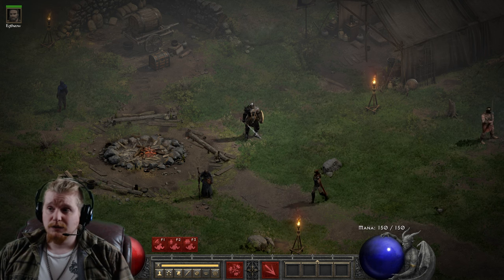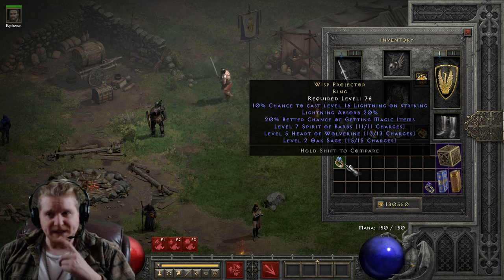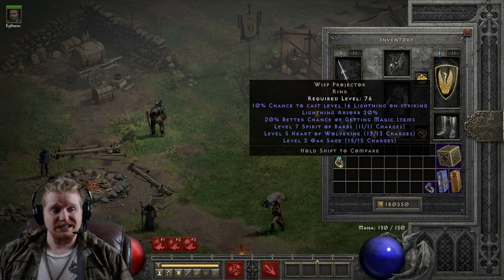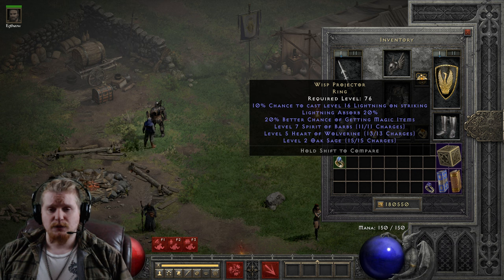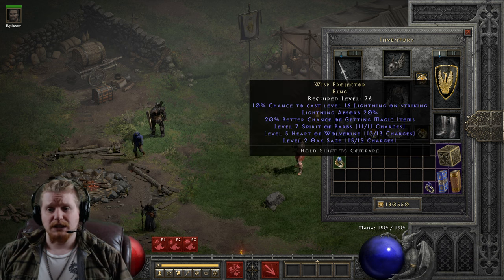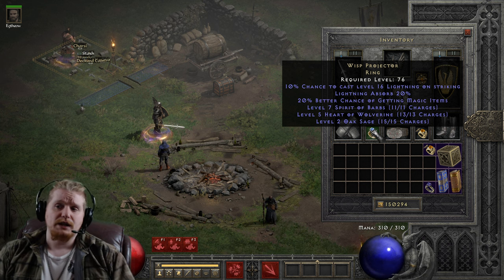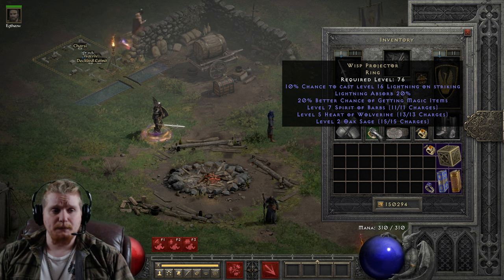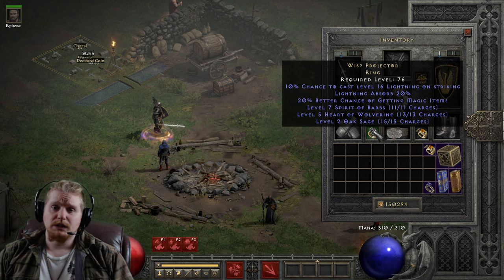D2R Unique Items - Wisp Projector (Ring)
Hello Guys and Gals Today I am going to go over the Unique Item Wisp Projector (Ring)

10% Chance To Cast Level 16 Lightning On Striking
Lightning Absorb 10-20%
10-20% Better Chance of Getting Magic Items
Level 7 Spirit of Barbs (11 charges)
Level 5 Heart of Wolverine (13 charges)
Level 2 Oak Sage (15 charges)